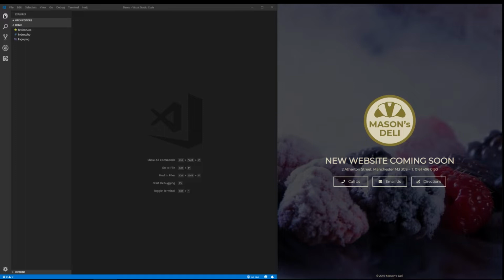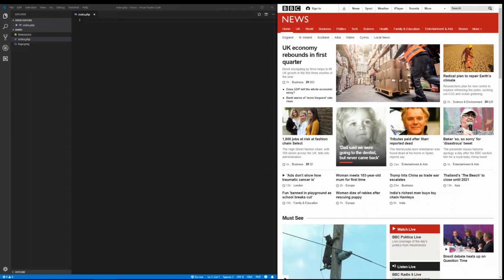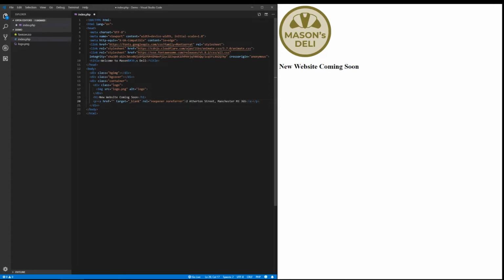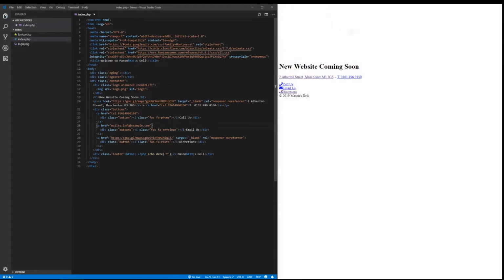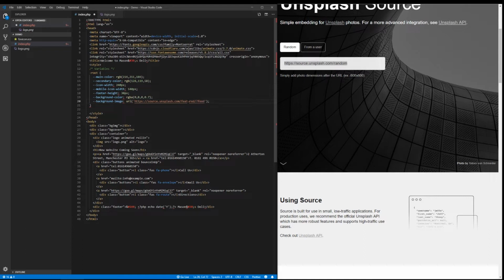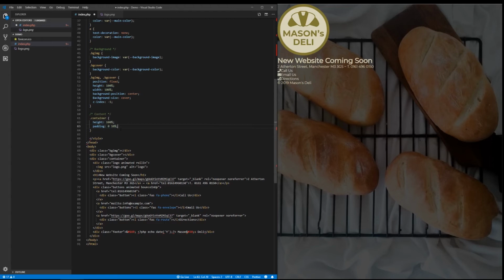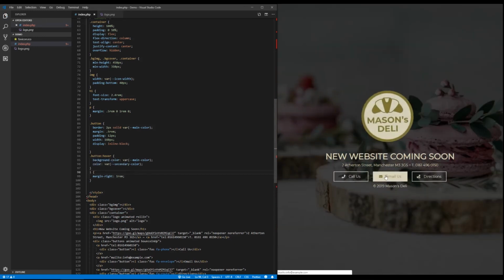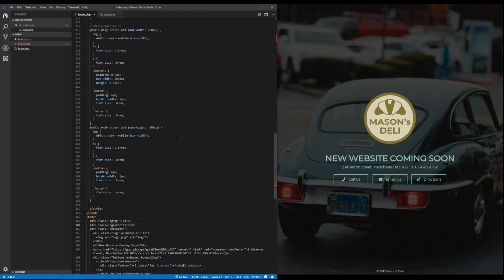Simple Coming Soon Page Tutorial using CSS and HTML, with animation and responsive layout.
Learn how to create a simple, reusable Coming Soon page using basic CSS and HTML. Fully responsive and looks great for any website on any device! This video provides a FULL and complete explanation of everything we do and is great for beginners.

TIMESTAMPS

Intros
3:33        How it looks on Internet Explorer
6:13        What we'll be using
10:26      CSS and HTML Overview

Coding
11:52      HTML Code
14:48      Leveraging external libraries
31:23      Adding Icons and Animation
35:27      CSS Code
1:08:43  Transitions
1:11:46  Making it Responsive
1:18:20  How to re-use for other sites
1:19:52  Thanks for watching!